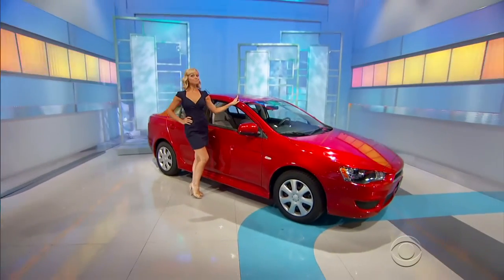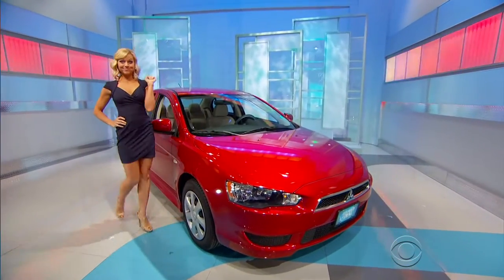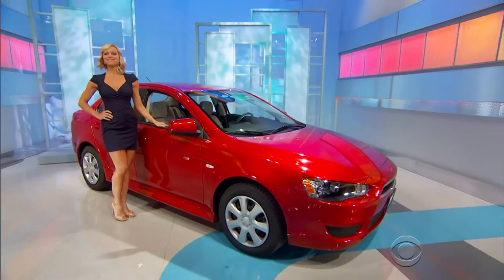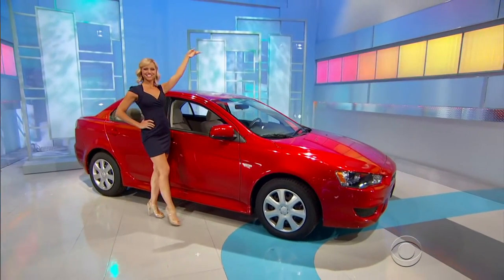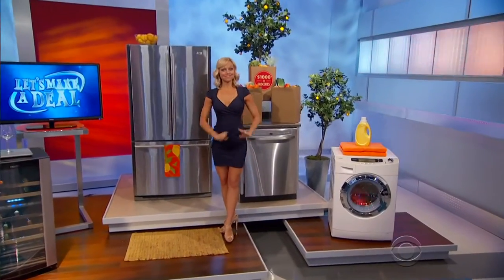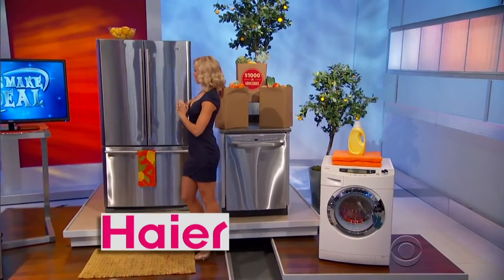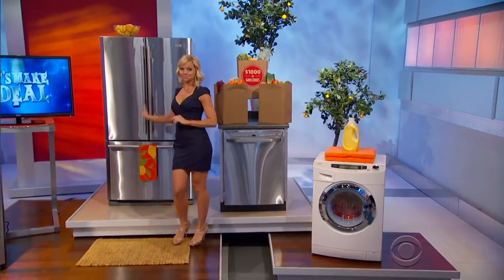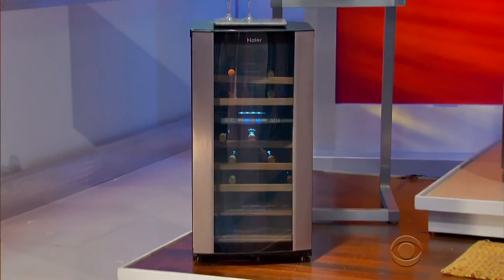2014 10 24 Tiffany Coyne 1